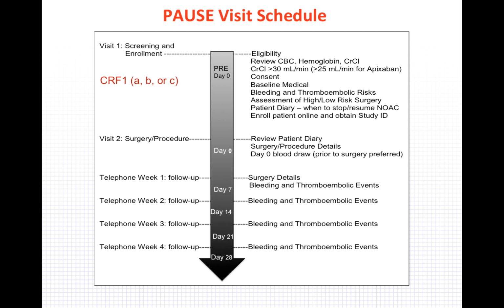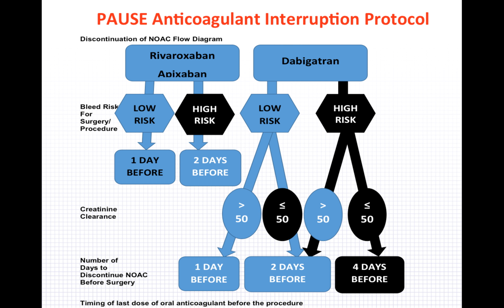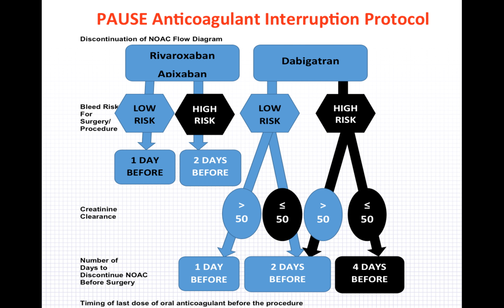PAUSE Study Protocol Review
Hi, and welcome to the protocol review video for the Perioperative Anticoagulant Use for Surgery Evaluation study. This video will review visit schedules, patient screening and enrollment requirements, surgery risk assessment, DOAC interruption protocol, day 0 blood collection, and follow-ups and outcomes.